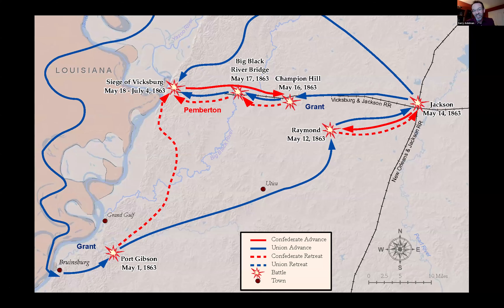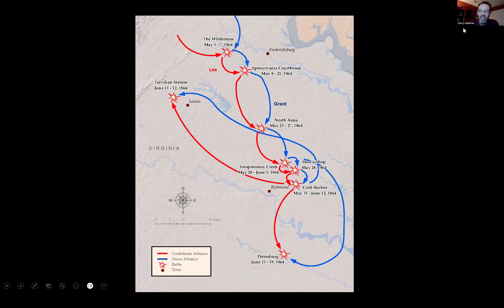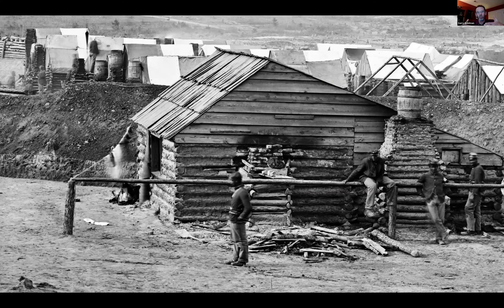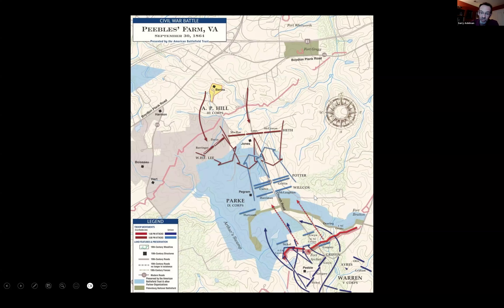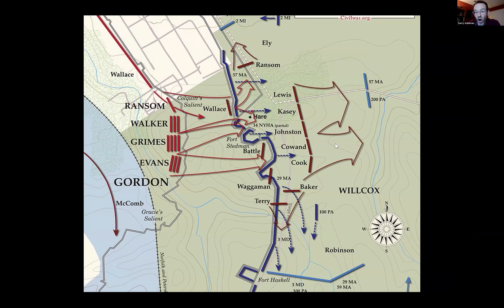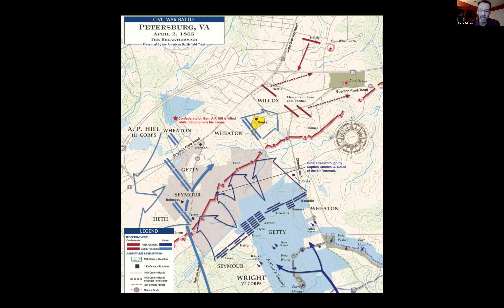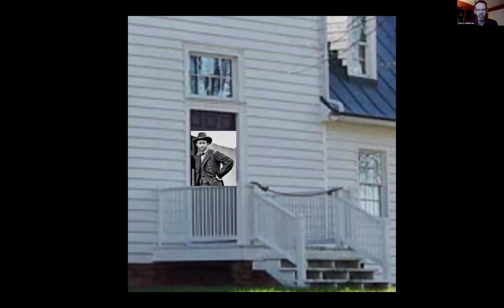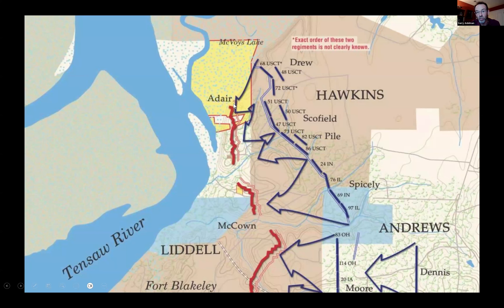Save 132 Acres at Three Battlefields | Petersburg, New Market Heights and Fort Blakeley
These battlefields at Petersburg and New Market Heights in Virginia and Fort Blakeley in Alabama were the scenes of three of the largest attacks of the Civil War. Join Garry Adelman for a detailed account of the battles and the threat that they now face to development. You can help save this land today for future generations